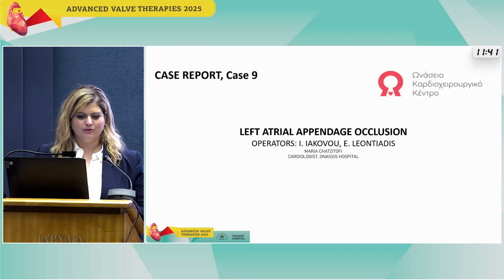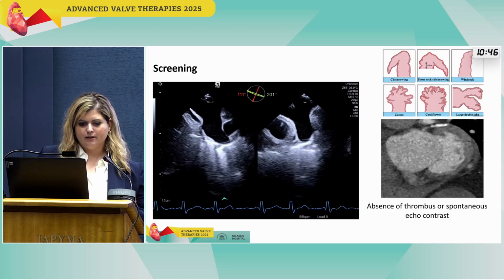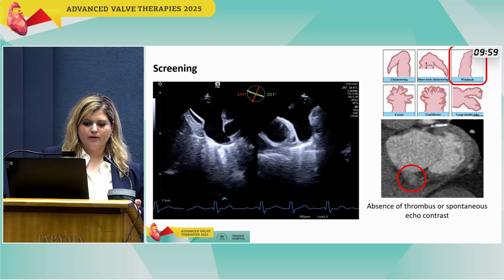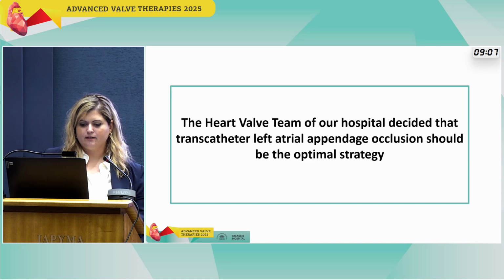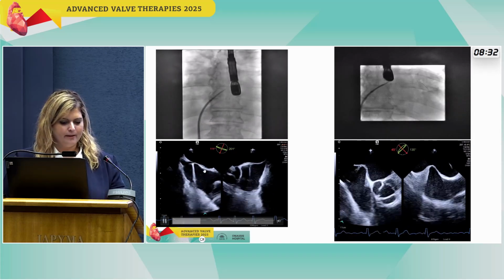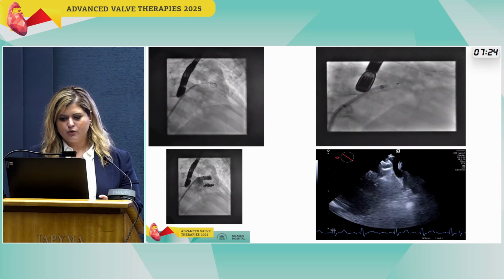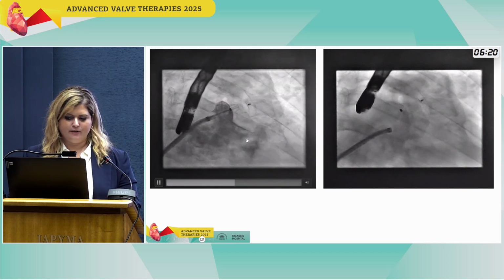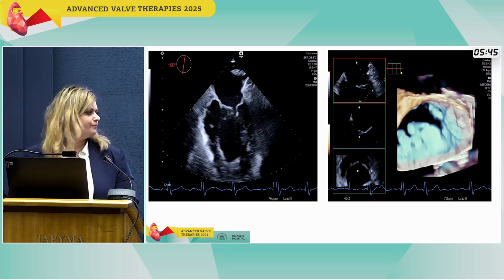M. Chatzitofi | Case LIVE-in-a BOX 9: LAAO | Onassis Hospital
21/6 | Room Amphitheatre (Greek Local Time)

15:45 - 18:00 | Session VII: Hot Topics Beyond Valves LAAO and Paravalvular leaks  Moderator: I. Iakovou, D. Tsiapras   15:45 - 16:00 | Why do we need LAAO? Patient selection for LAAO  A. Tzikas   16:00 - 16:30 | Case LIVE-in-a BOX 9: LAAO | Onassis Hospital  M. Chatzitofi  Operators: I. Iakovou, E. Leontiadis, D. Tsiapras, I. Kosmas, I. Koziakas, A. Tzikas, S. Papageorgiou   16:30 - 16:45 | CT Imaging and anatomy in Structural Procedures. The role of Radiologist  T. Vrachliotis   16:45 - 17:15 | Case LIVE-in-a BOX 10: Paravalvular leak closure | Onassis Hospital  K. Perlepe  Operators: I. Iakovou, E. Leontiadis, D. Tsiapras, I. Kosmas, I. Koziakas, S. Papageorgiou, A. Tzikas   17:15 - 18:00 | Discussion  Panel: E. Nyktari, V. Vartela